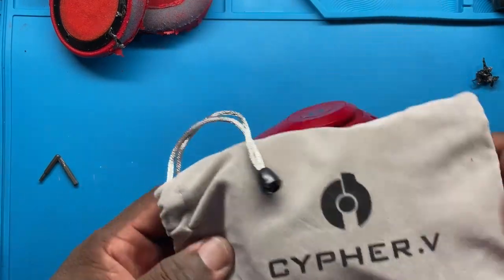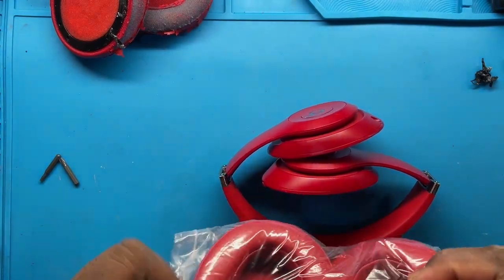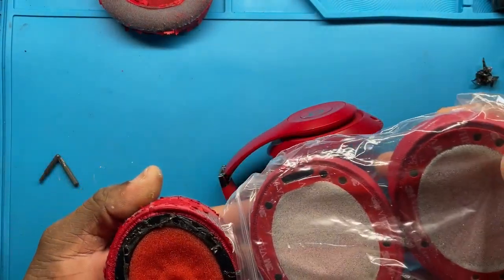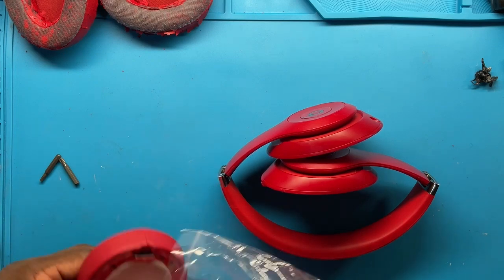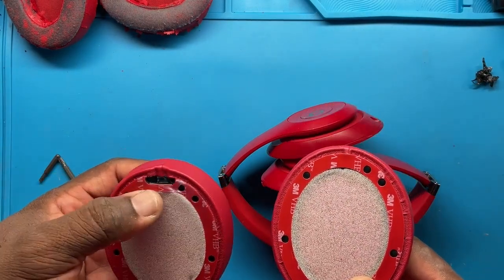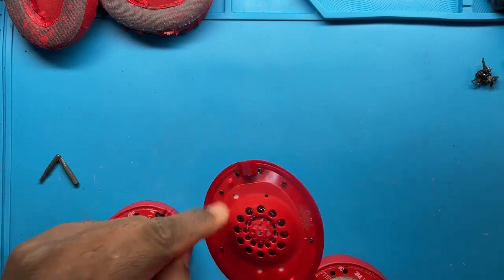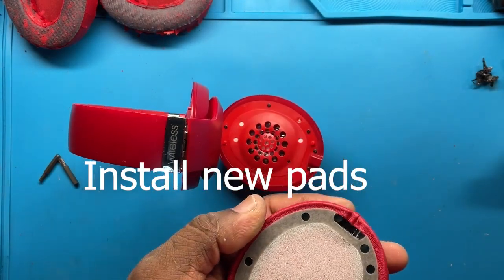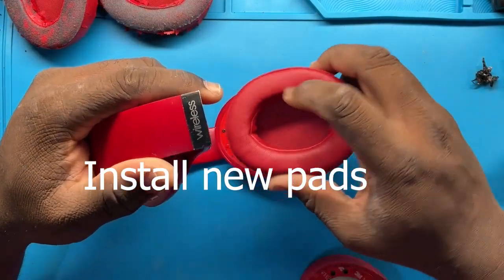How To Replace Your Beats Studio 2.0 / 3.0 Ear Pads (Wired & Wireless)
How To Replace Your Beats Studio 2.0/ 3.0 Ear Cushion (Wired & Wireless)

PARTS USED IN THIS VIDEO:
Earpad Cover - Beats Studio 3.0 Headphones